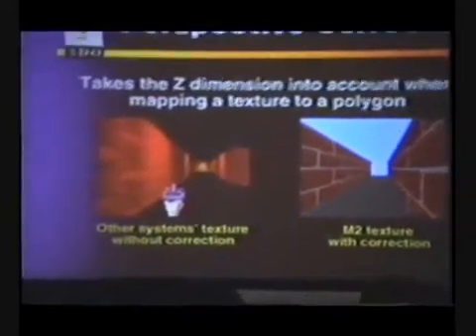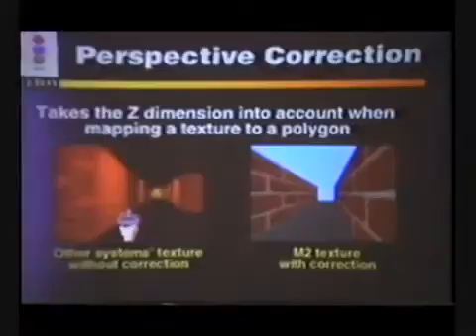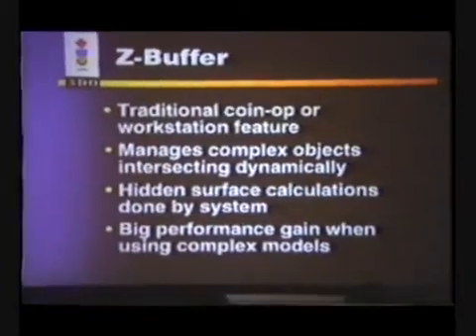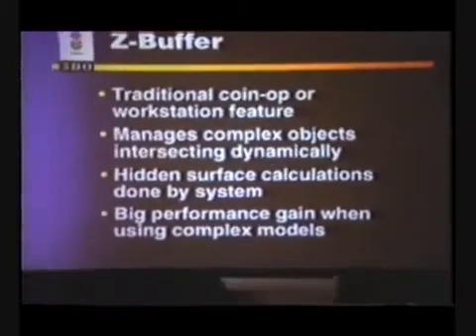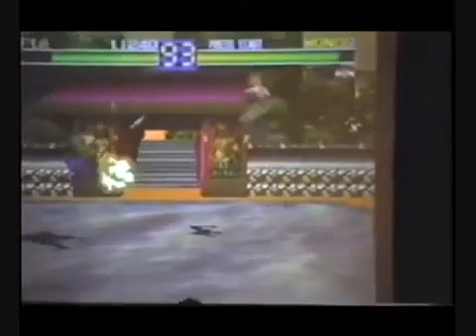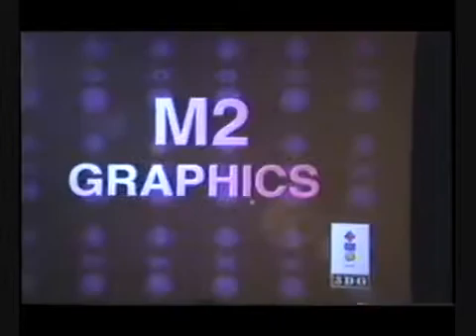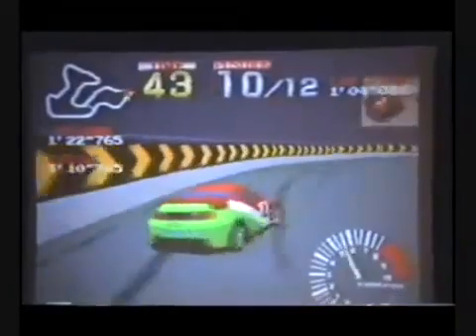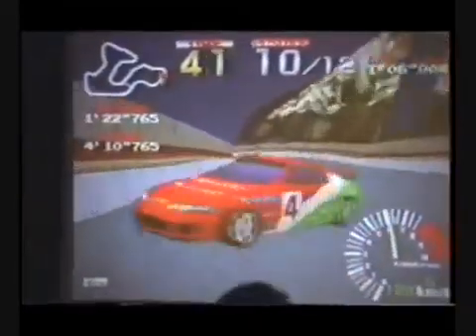3DO M2 PRESS PART 2